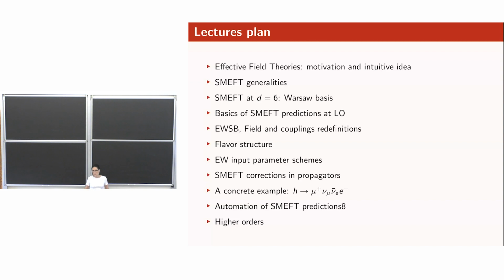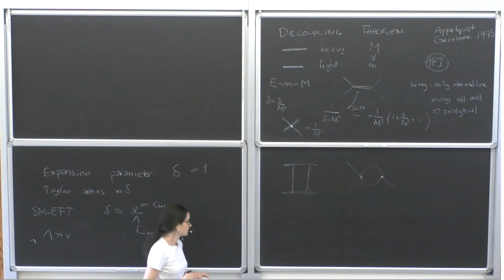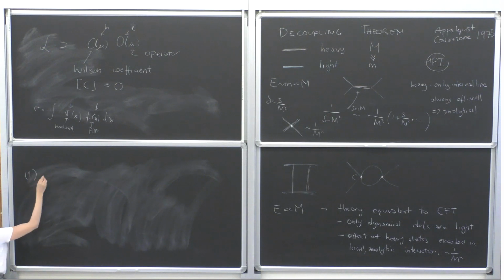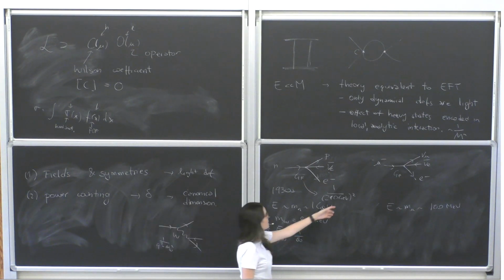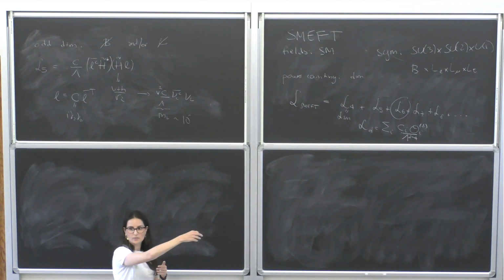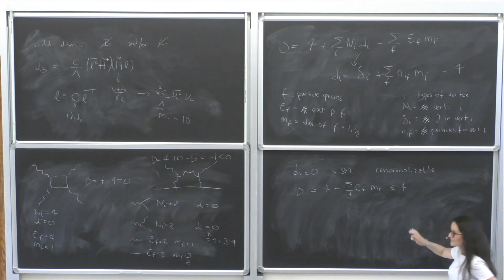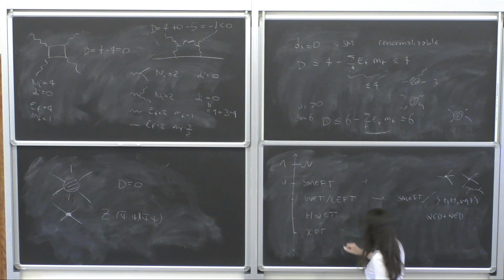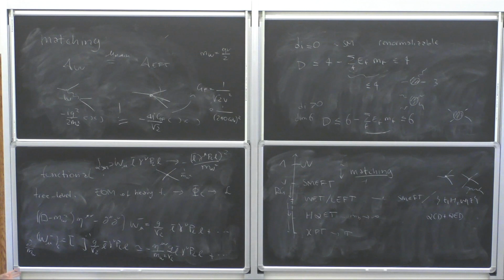Ilaria Brivio: "SMEFT predictions for the LHC - Lecture 1"